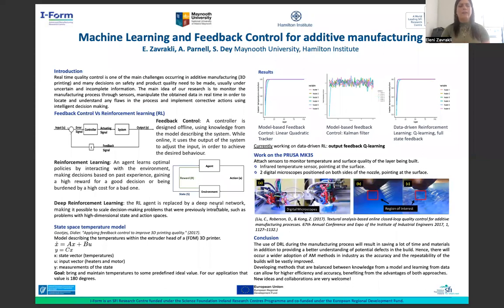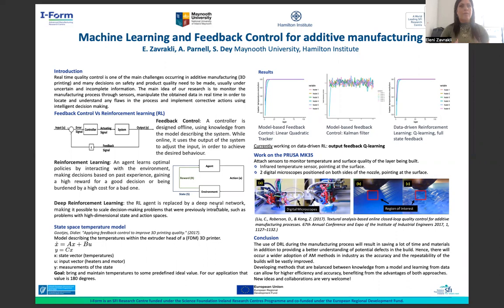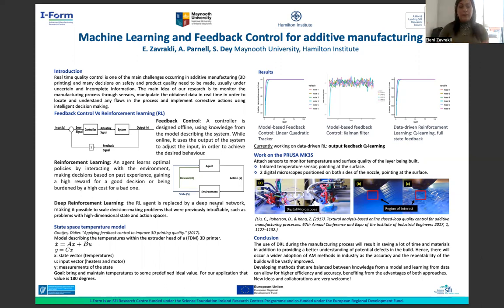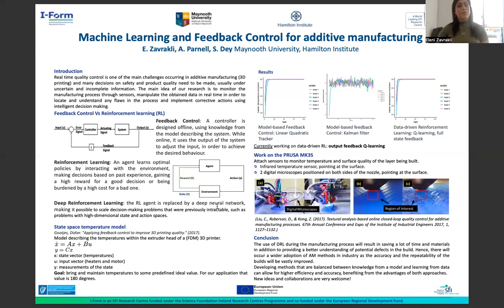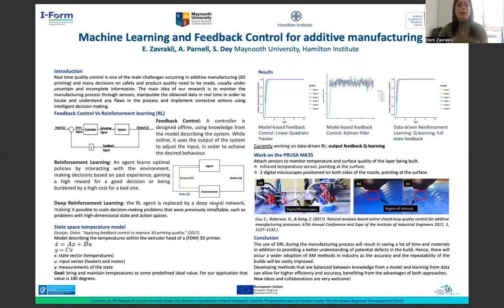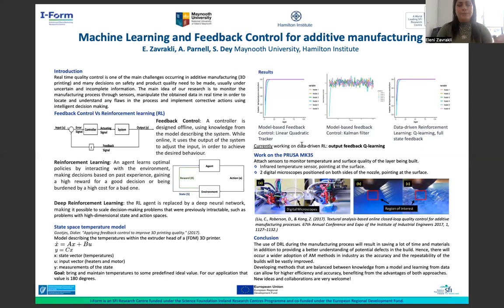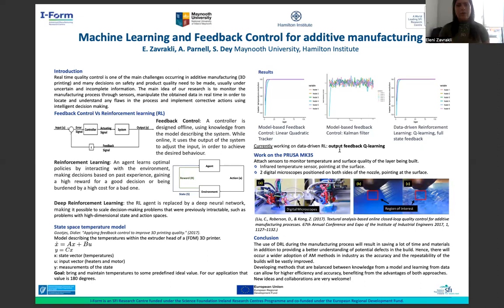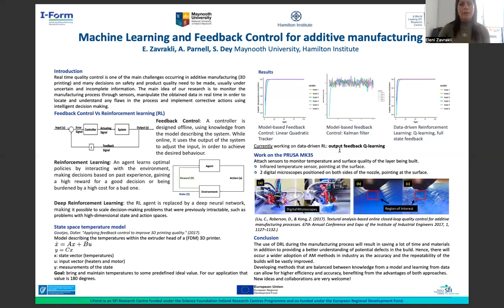SFI Summit '22: Eleni Zavrakli (MU) 'Machine Learning & Feedback Control for Additive Manufacturing'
PhD student Eleni Zavrakli presents a research poster on 'Machine Learning and Feedback Control for Additive Manufacturing'.

The focus of this project is combining Feedback Control with Deep Reinforcement Learning (DRL). Reinforcement learning is the area that focuses on sequential decision making when the outcome of each decision is not fully predictable, which means that we are trying to make decisions under uncertainty. The decision-making process relies mostly on past experience while being influenced by the possible stochasticity of the environment or the inability to observe all the information regarding the current state. Deep neural networks are powerful function approximators that have great representation learning properties. Using them, reinforcement learning can scale decision-making problems that were previously intractable, such as problems with high-dimensional state and action spaces. Thanks to its ability to learn different levels of abstractions from data, deep RL has been successful in complicated tasks with low prior knowledge on the data.

As part of I-Form research center, the project is also targeted at applying control theory and machine learning techniques (specifically DRL) to additive manufacturing (AM) more commonly referred to as 3D printing. Real time quality control is one of the main challenges occurring in additive manufacturing and many decisions on safety and product quality need to be made, usually under uncertain and incomplete information. We intend to monitor the manufacturing process through sensors, manipulate the obtained data in order to locate and understand any flaws in the process and implement corrective actions using intelligent decision making.